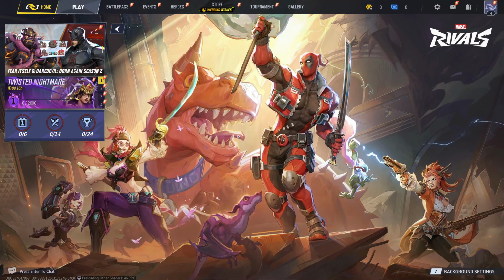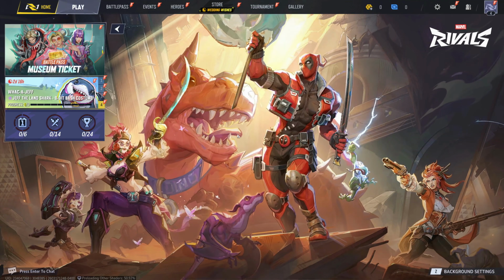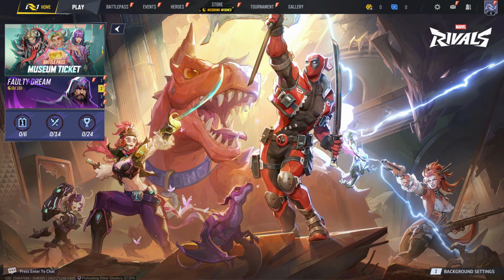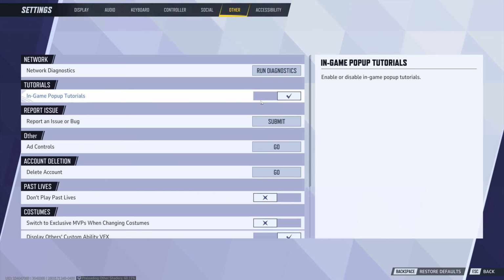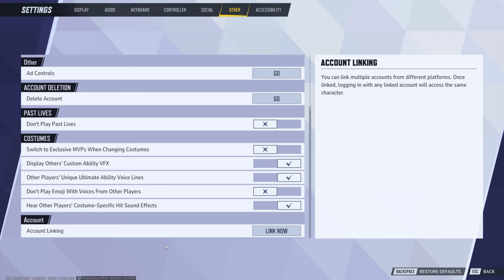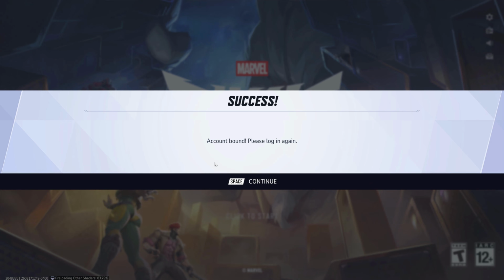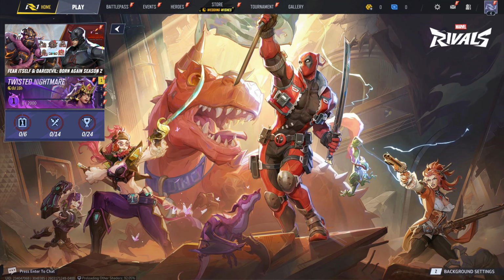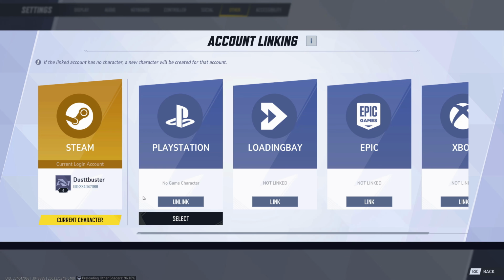How to Link Accounts in Marvel Rivals | Full Guide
Want to play Marvel Rivals on PC AND console without starting over? In this tutorial I'll show you exactly how to link your accounts for cross-progression in Marvel Rivals — step by step.

My YouTube Film Gear:
🎤 Audio Interface

🎤  My Weekly Creator Podcast:

00:00 Prep Your Accounts
00:23 Open Settings Menu
00:33 Find Account Linking
00:50 Link PlayStation Account
01:09 Reopen and Verify Link
01:23 Unlink and Wrap Up